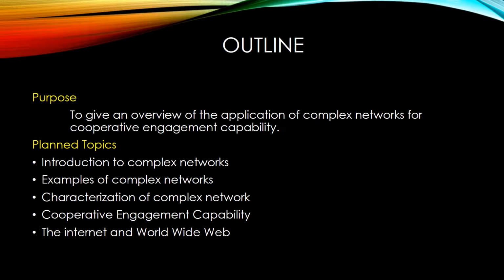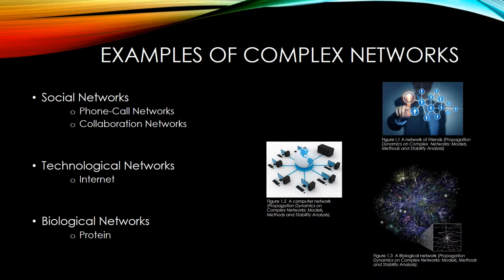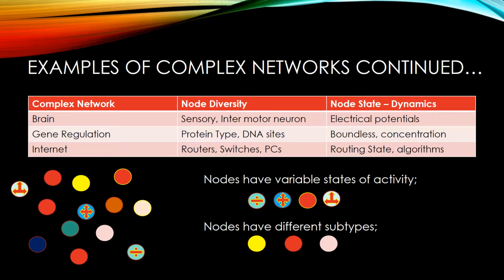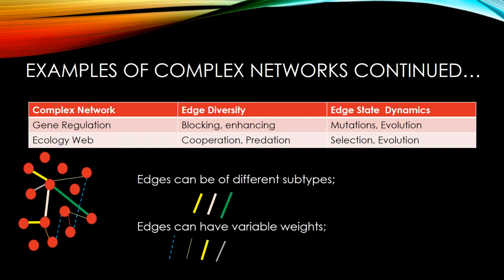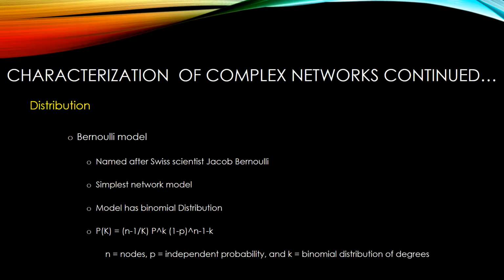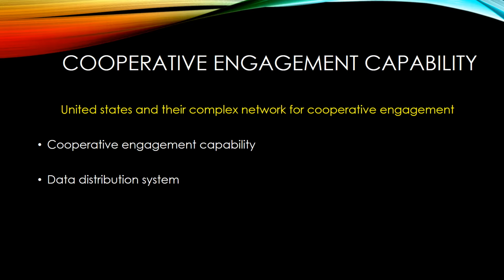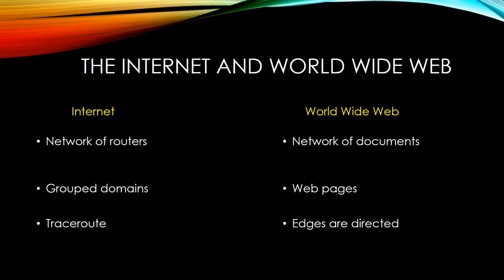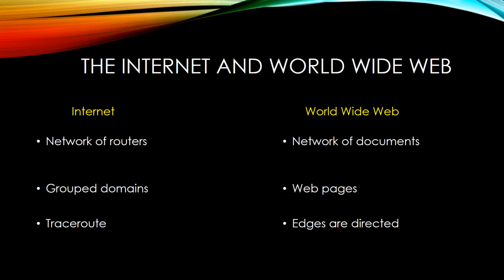IT282_HA3_Moreno Jorge